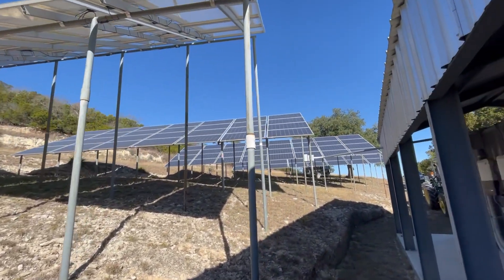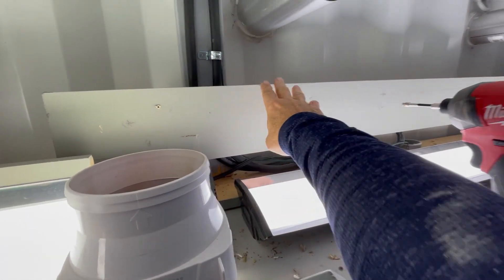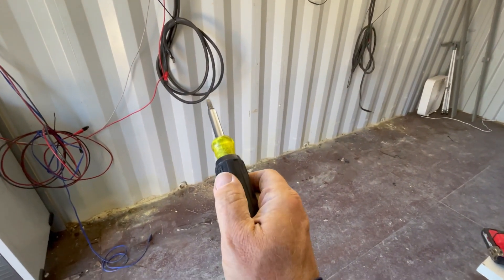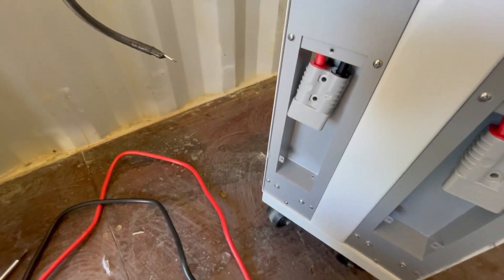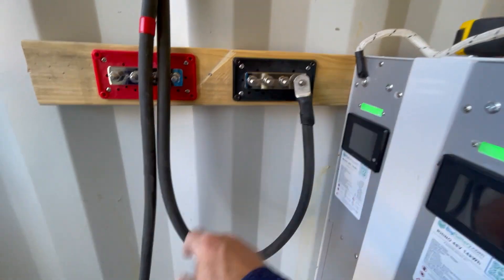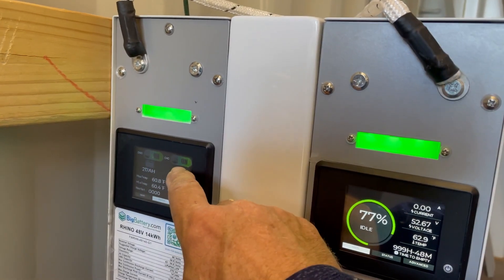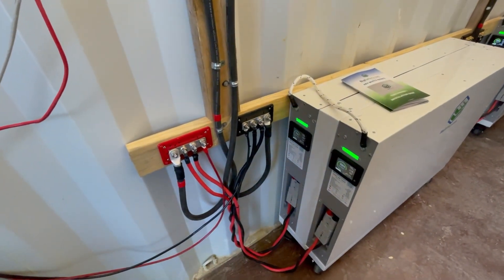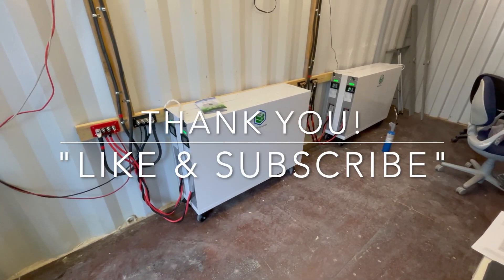Flooded Lead-Acid Battery Swap with Big Battery Rhino on an Outback Radian Solar Commander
Maverick MacGyver swaps an aging Flooded Lead-Acid Battery bank with Big Battery Rhino LiFePO4 Batteries on an Outback Radian Solar Commander. Ranch power gets a refresh with modern Lithium Batteries.